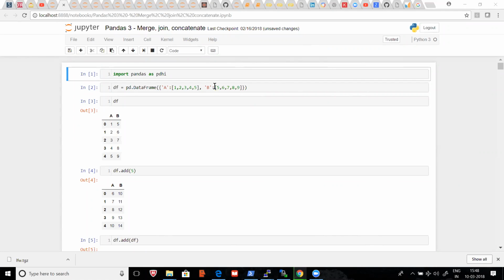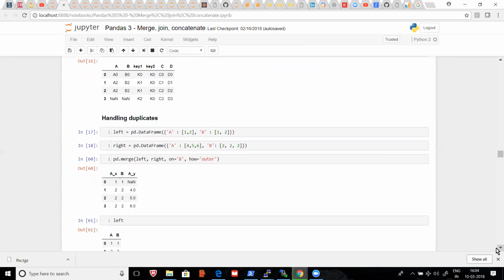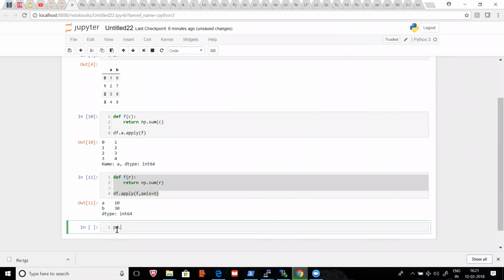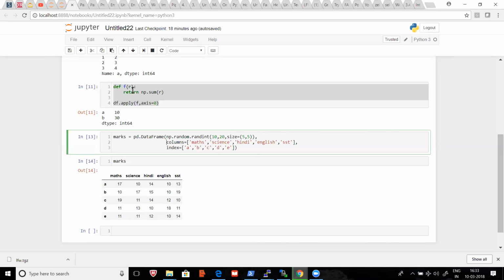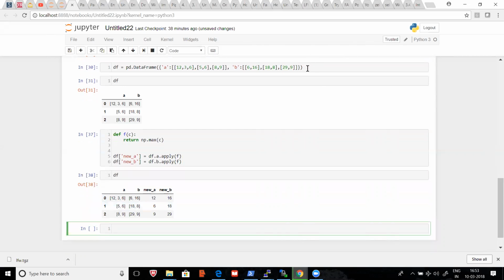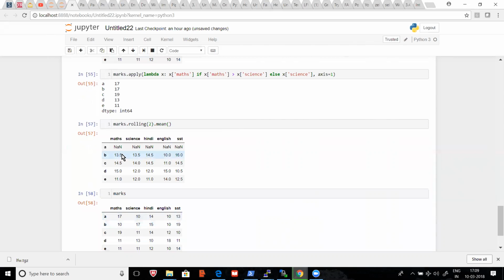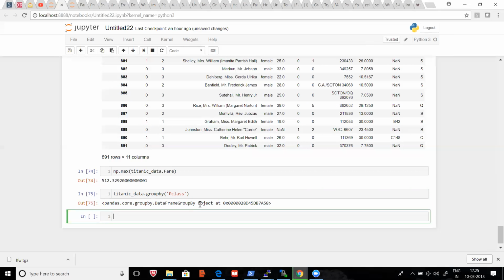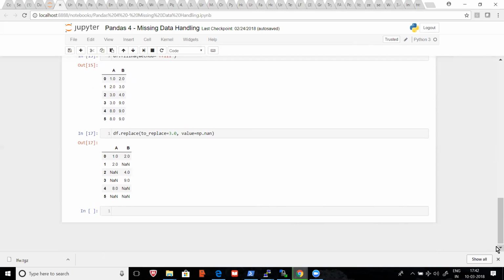Pandas Batch 202